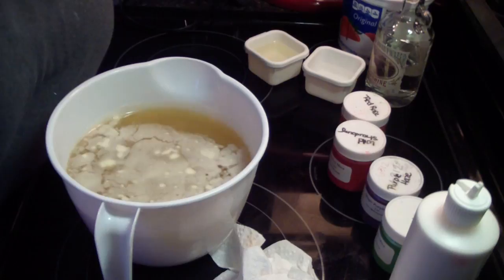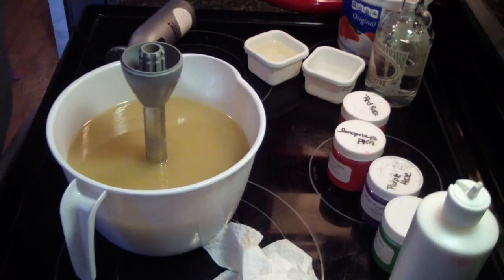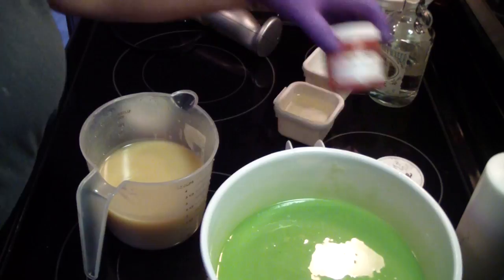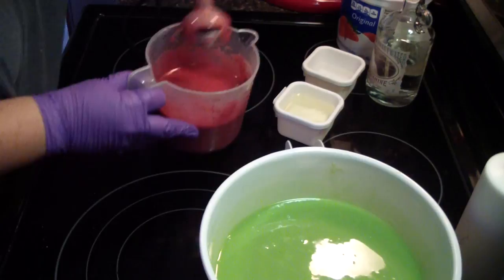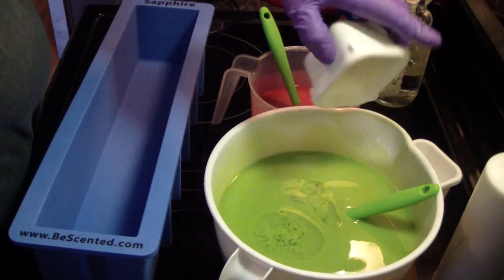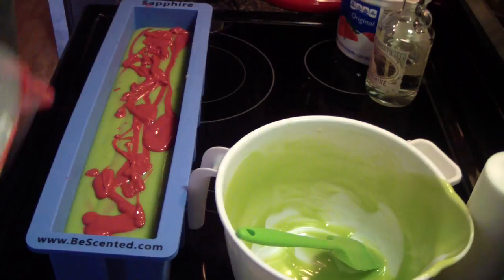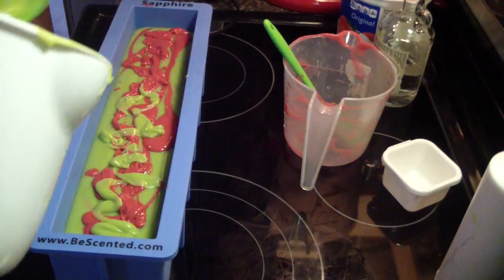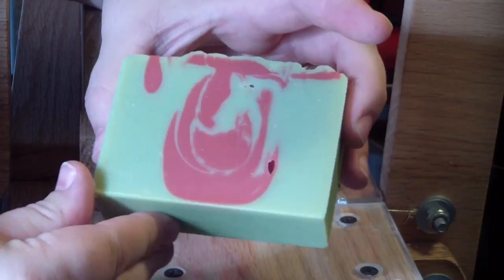Making & Cutting Candy Apple Moonshine Soap